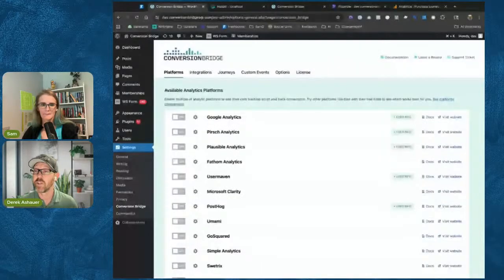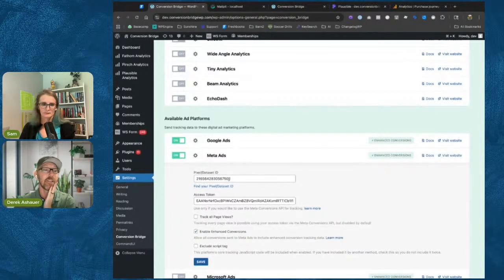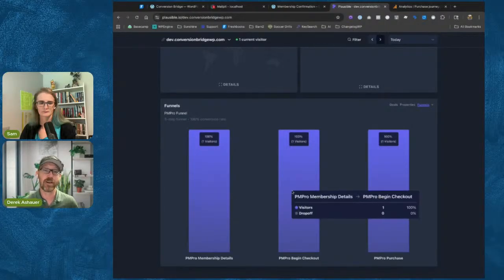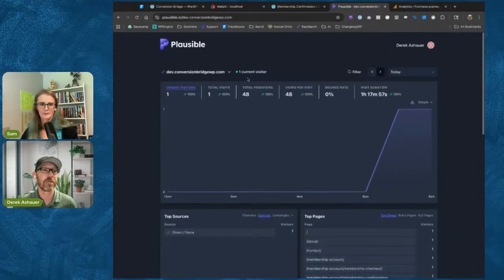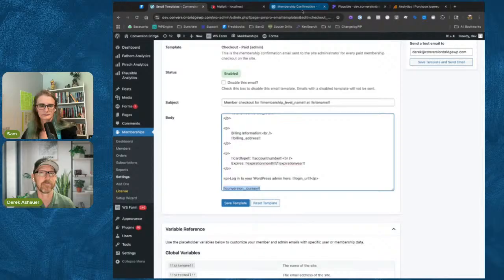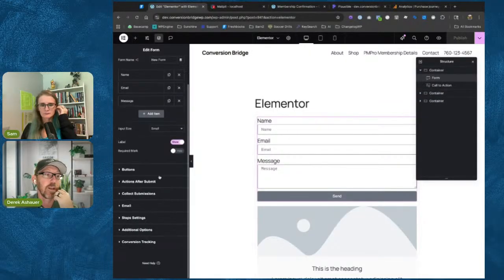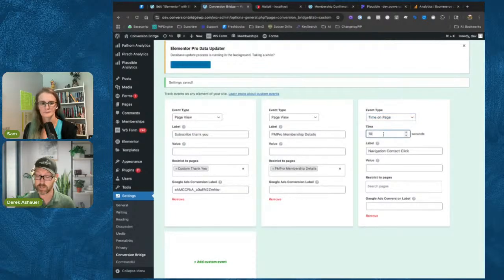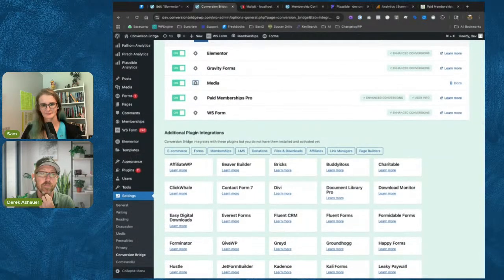Membership Analytics with Conversion Bridge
Join us for a live conversation with the team at Paid Memberships Pro and Derek Ashauer, creator of the Conversion Bridge plugin, as we break down how analytics and conversion tracking can help you grow your membership site.

You’ll learn:
What analytics actually tell you (and what to ignore)
Why tracking conversions — like signups, purchases, and form submissions — is essential for growth
How to spot drop-off points in your funnel and fix them
What tools and platforms are available beyond just Google Analytics
How modern privacy changes have made tracking harder — and what to do about it
What Enhanced Conversions and Conversion APIs are (and how they help with ads)

Whether you’re running a membership site or building a course platform, this session will help you make smarter, data-driven decisions — without needing to be a data expert. We’ll also talk about how Conversion Bridge connects the dots between 55+ WordPress plugins including Paid Memberships Pro, 16 analytics platforms, and major ad platforms to make setup simple and powerful.

=Jump to:=
00:00:00 Introduction
00:00:58 What is Conversion Bridge?
00:02:40 The Problem with Google Analytics
00:04:59 The Importance of Tracking Conversions
00:06:51 GDPR Compliance for Analytics
00:10:45 Segmenting Your Data: Members vs. Guests
00:13:51 Tracking Restricted Content Behind a Paywall
00:15:44 Live Demo: How Conversion Bridge Works
00:20:15 Ad Platforms & Enhanced Conversions
00:24:02 Setting Up Purchase Funnels with Paid Memberships Pro
00:27:38 Tracking Form Submissions
00:31:07 Tracking Custom User Fields
00:33:06 Feature Spotlight: Conversion Journeys
00:38:48 Tracking Clicks with Page Builders (Elementor Demo)
00:45:17 Best Practices: What Should You Track?
00:49:37 Upcoming Events at PMPro
55:27 - Final Q&A and Conclusion